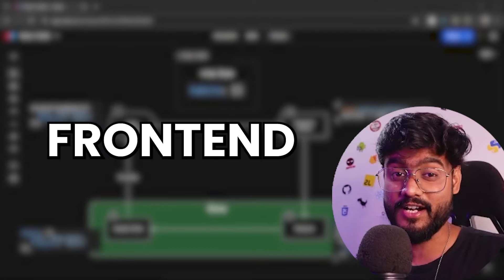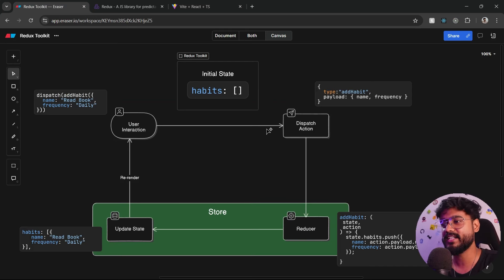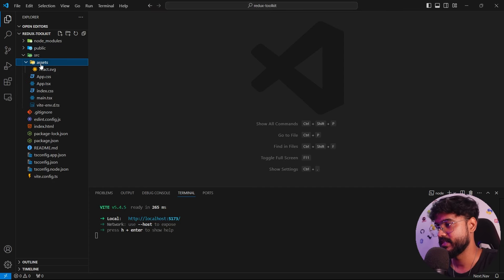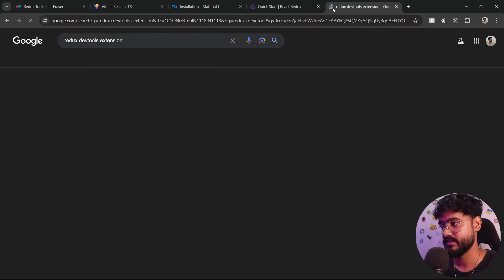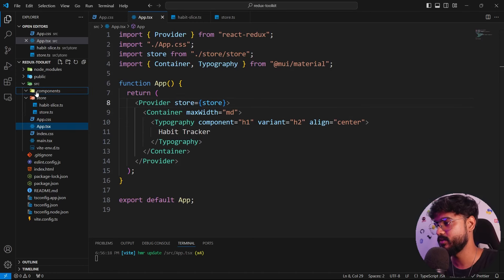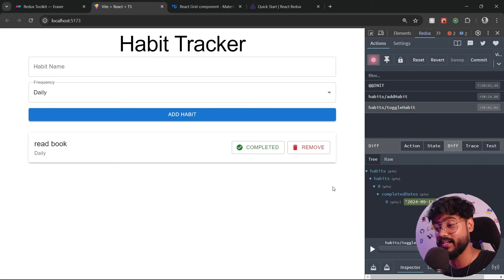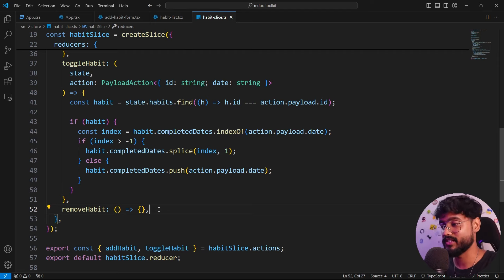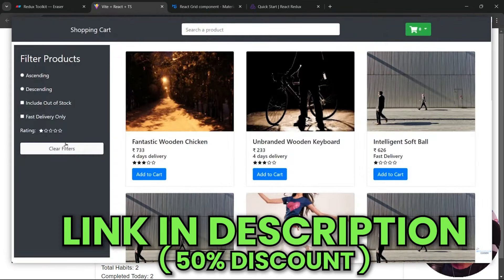Redux Toolkit - Complete Tutorial ( with Project ) 🔥🔥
How to use Redux Toolkit to manage state in a scalable and efficient way. Redux Toolkit simplifies state management in React apps by reducing boilerplate and offering a powerful, yet easy-to-use API with Redux Thunk Middleware as well. In this tutorial, we'll build a habit tracker app, integrating Redux Toolkit for state management.

00:00 Why Redux?
00:41 What we will build
01:14 How Redux Works
03:33 Setup a React + Typescript App
07:23 Creating Redux Store
09:21 Slices in Redux
10:57 Creating habit slice
13:43 Redux DevTools Extension
14:31 Exporting State and DIspatch Types
15:54 Creating App UI
20:15 addHabit Action
25:23 Rendering the Habits
31:58 toggleHabit Action
35:05 Assignment
35:36 Displaying the Streak
38:36 Redux Thunk Middleware - Async Actions
40:55 extraReducers
44:50 Habit Statistics